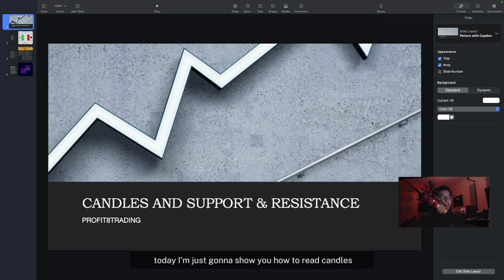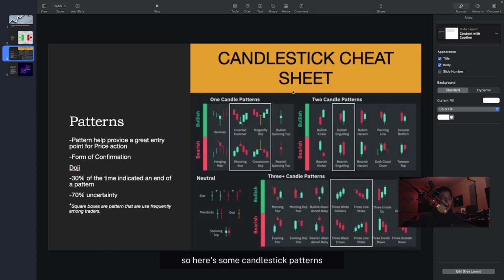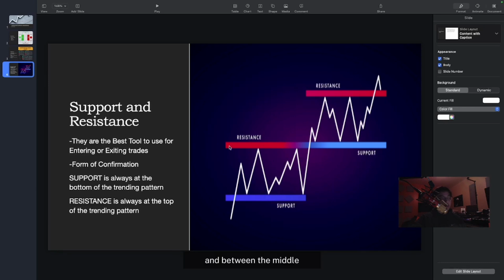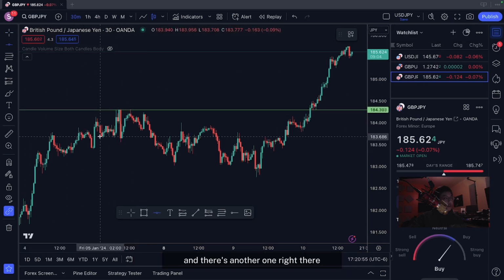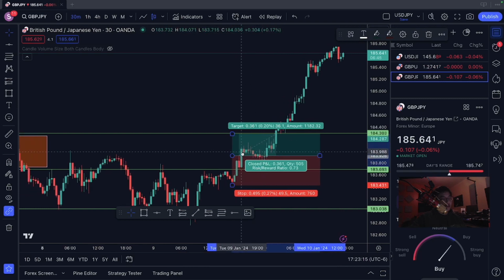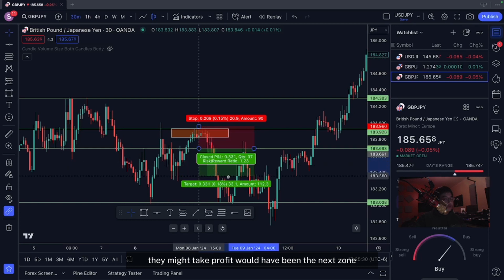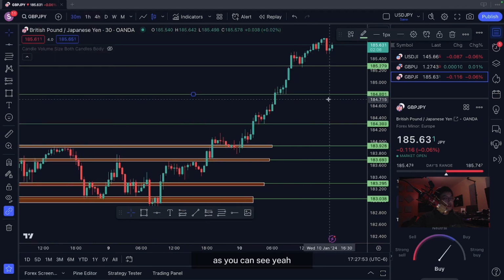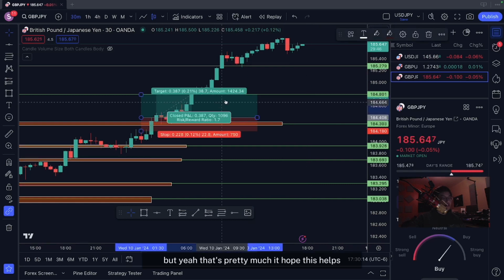SECRETS To Finding Support And Resistance EASILY In Day Trading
Are you struggling to identify support and resistance levels in day trading? Look no further! In this YouTube video, we unveil the SECRETS to effortlessly finding support and resistance in day trading. Our expert trader shares proven techniques and strategies to help you navigate the market with confidence. Don't let these crucial levels leave you guessing - watch this video now and unlock the keys to successful day trading!